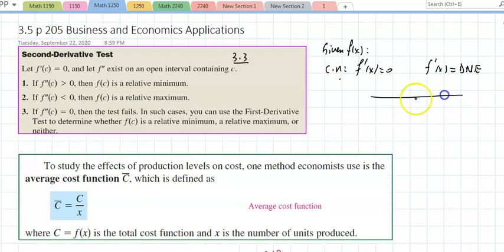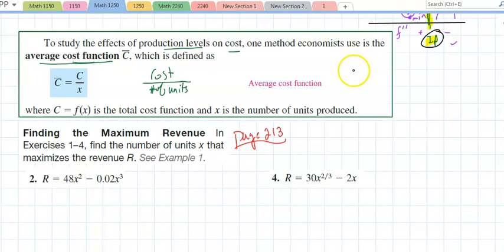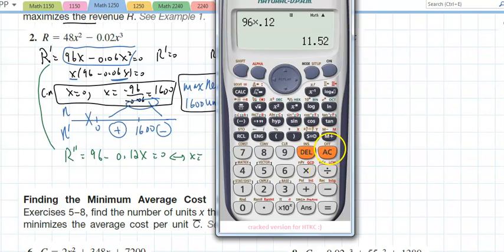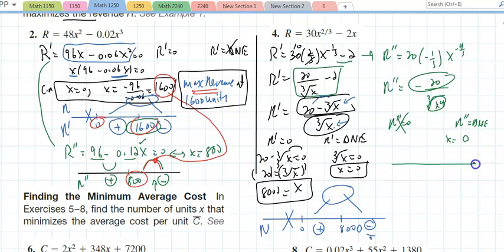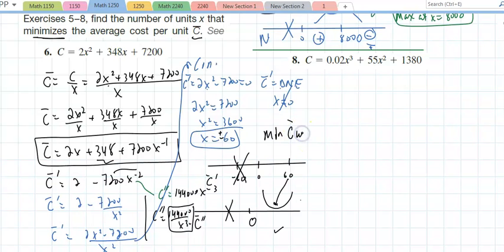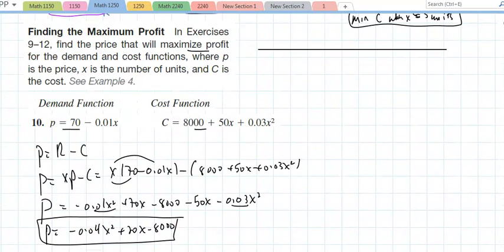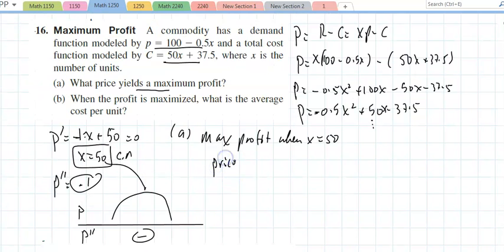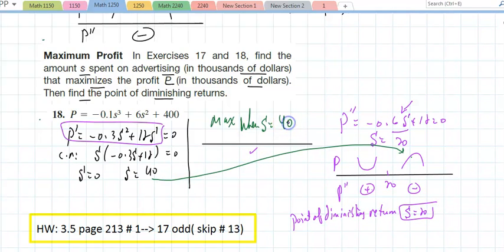Math 1250 Section 3.5(1) p 205 Business and Economics Applications